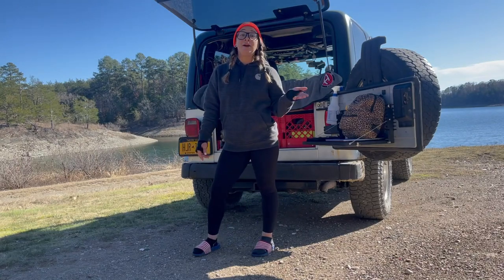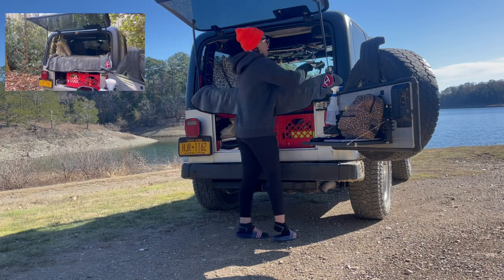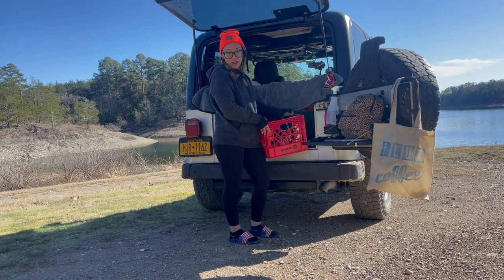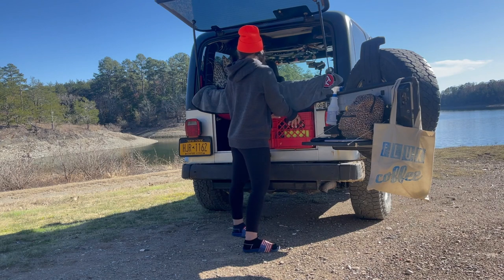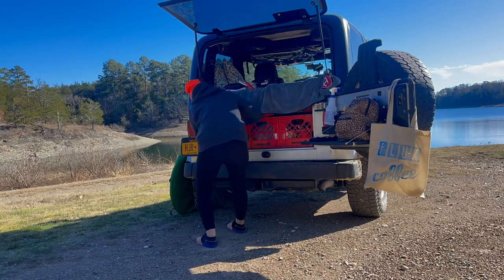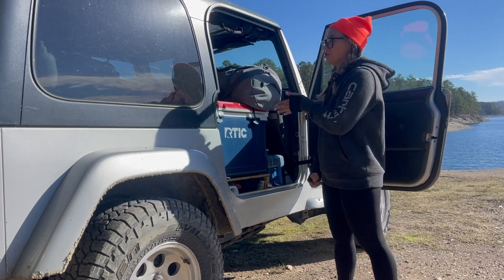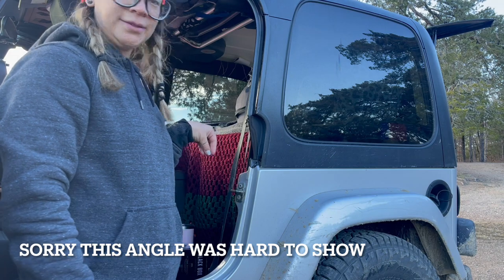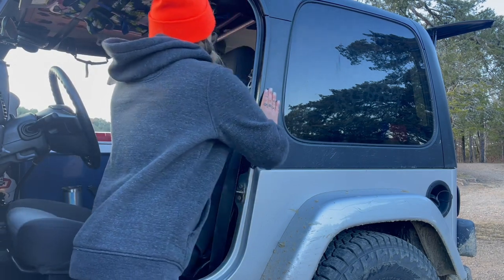JEEP OVERLANDER: How To Turn Your Jeep Wrangler Into An Overlanding Rig (NO BUILDING REQUIRED)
In today's video I am going to show you a FULL TOUR of my what is in my JEEP OVERLAND RIG looks like. The best part about my Jeep is I did very minimal building in order to create it. I have  linked the videos below where I show you how I build my sleeping platform and install my table top. I also give you a full run down of the items that I carry with me, and how I have them stored. I include some tips along the way to help you be successful when living out on the road.